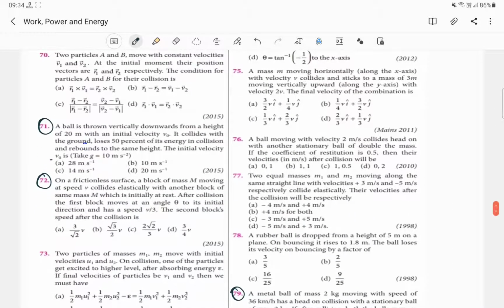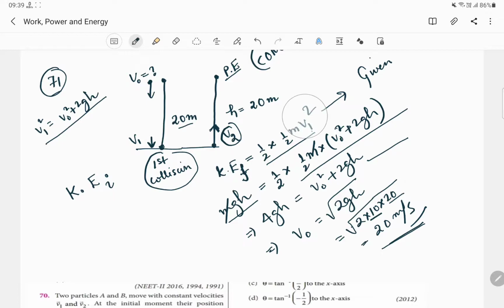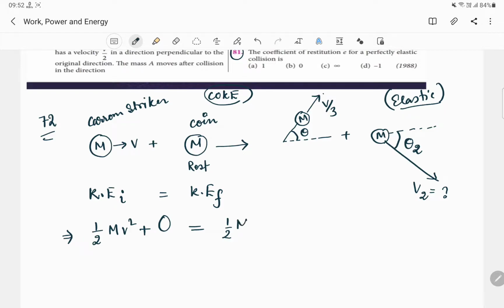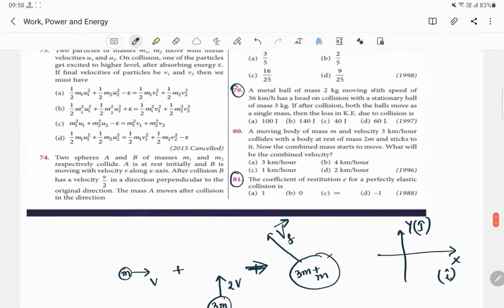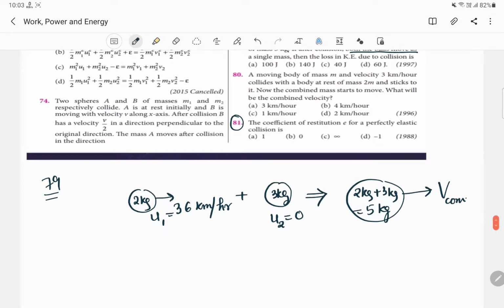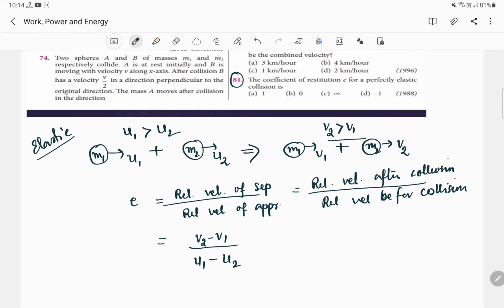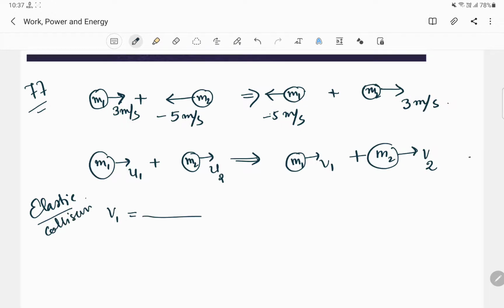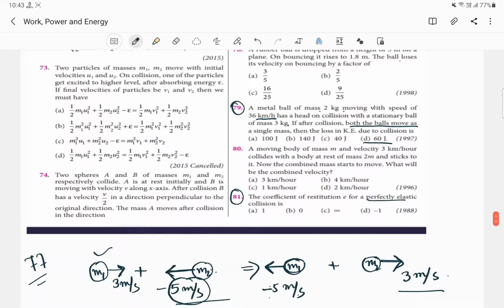Collision Revision English Last Part